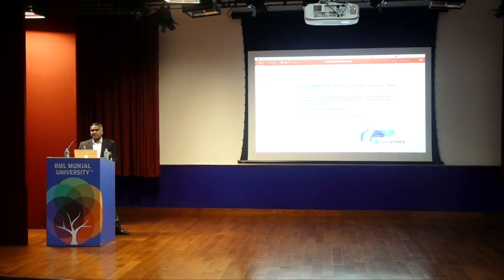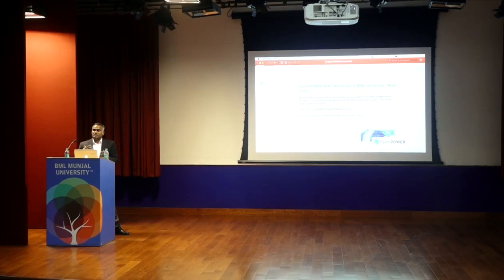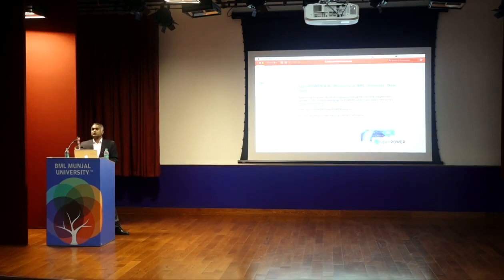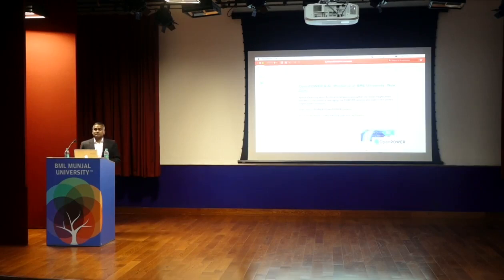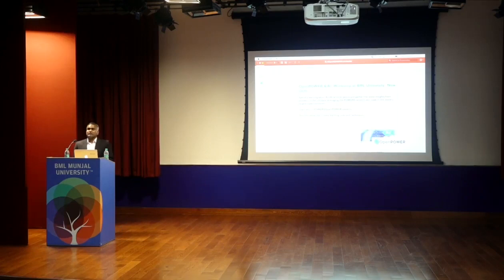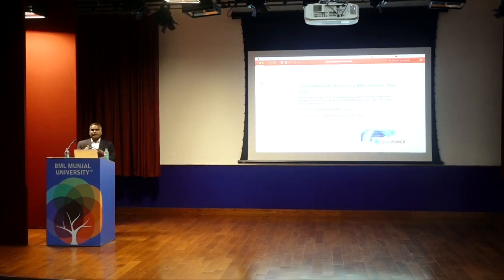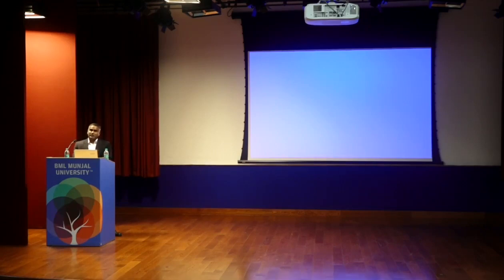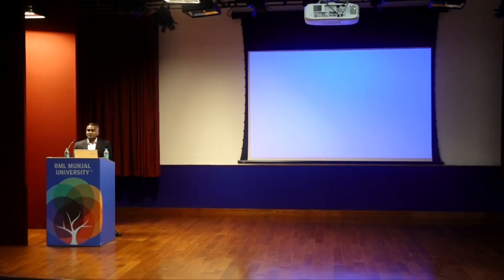IBM AI Summit at BMU Campus IBM AI Summit at BMU Campus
‘How many of you know the top three ecommerce companies which are going to impact the world?’- Ganesan Narayanasamy, OpenPOWER leader for Academia & Research at the IBM Lab in conversation with BMU students at the IBM AI Summit at BMU Campus.